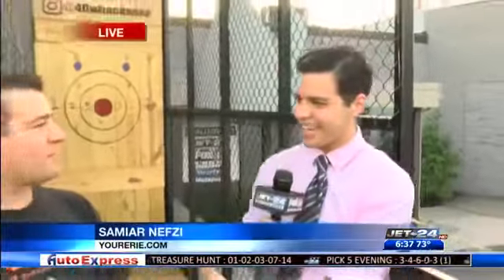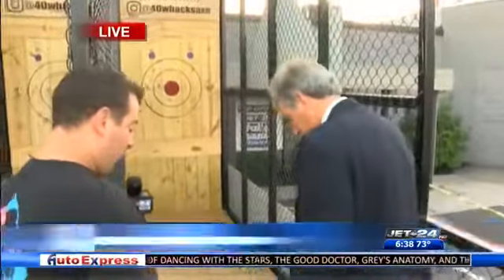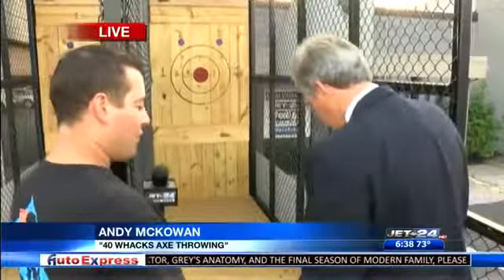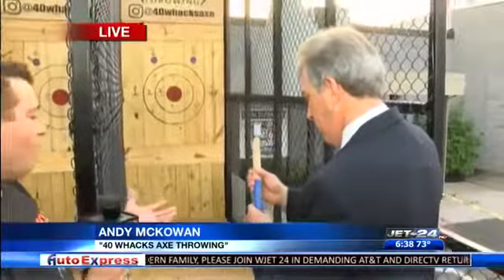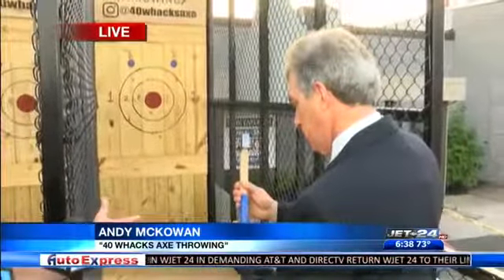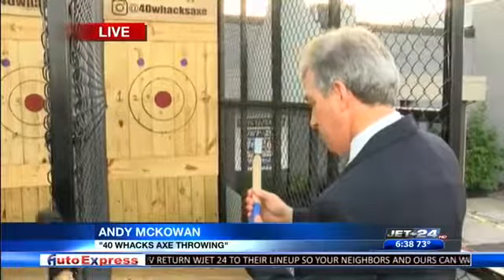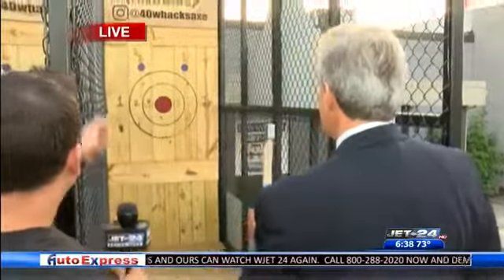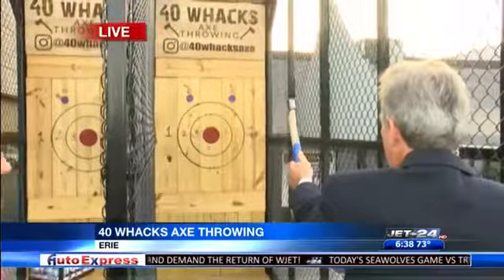Axe throwing live